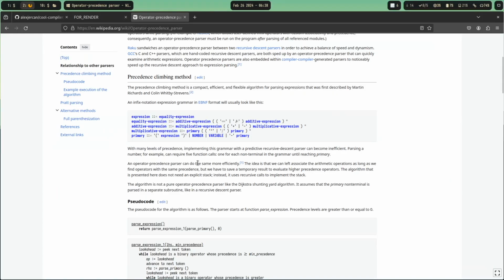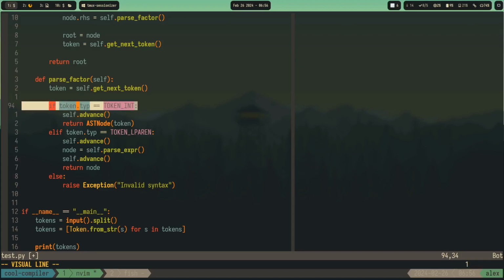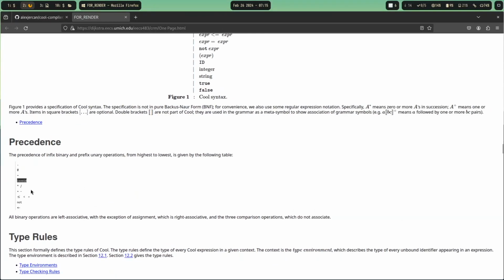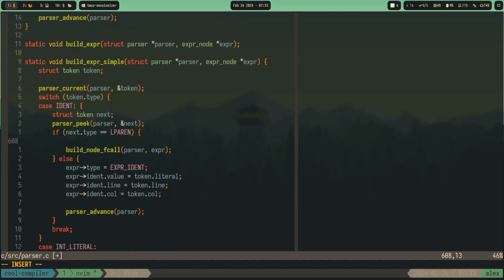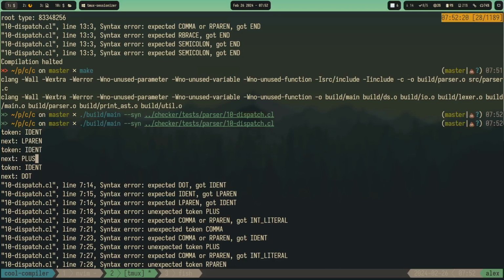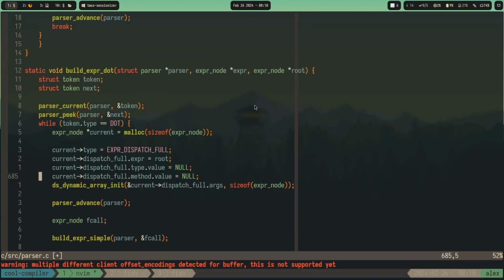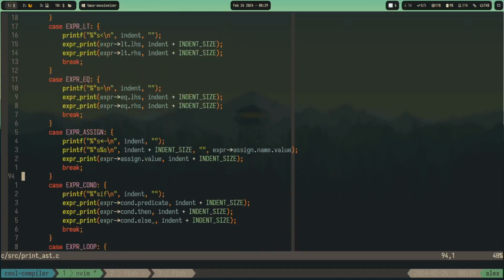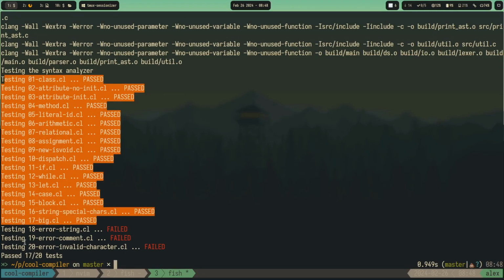Coding Day 32 - Parsing arithmetic expressions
working on the parser for our language

Chapters:
00:00:00 Intro
00:01:36 Explaining the Grammar
00:08:53 Python implementation
00:27:00 C explanation
00:36:53 Parsing Method Calls in C
02:06:50 Finally the full AST
02:09:50 Outro